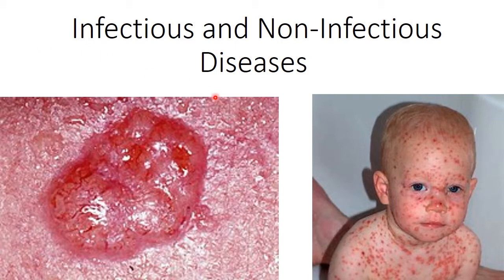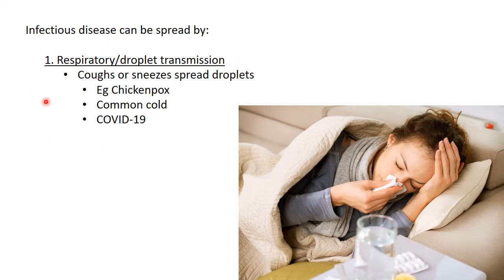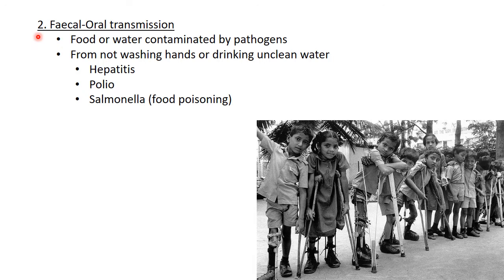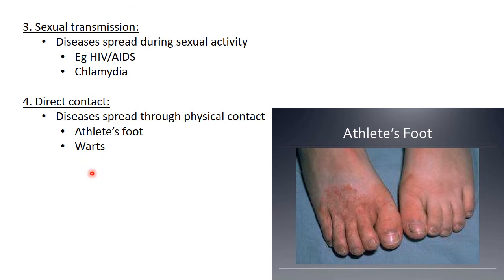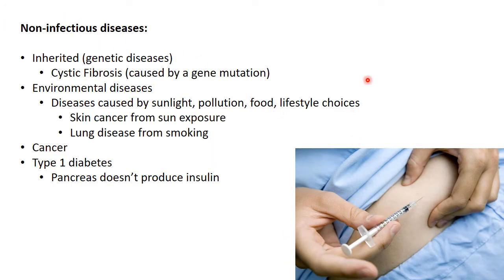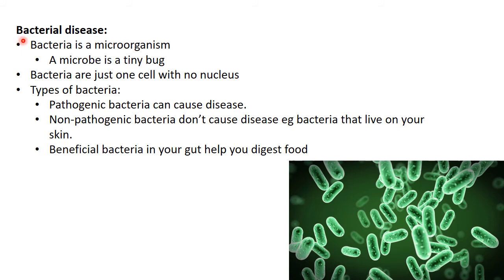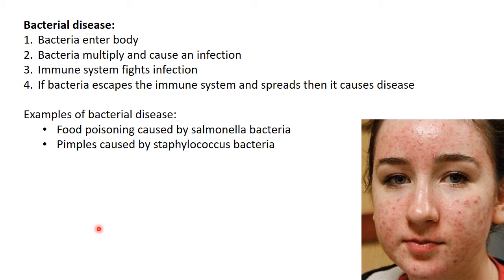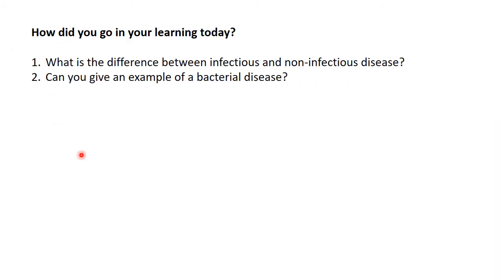9 Science - Lesson 15 Disease